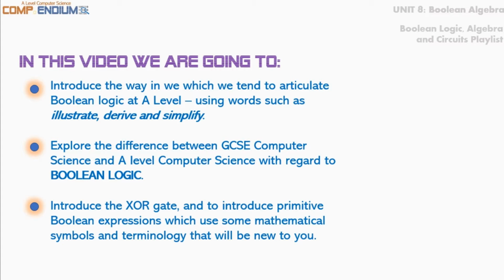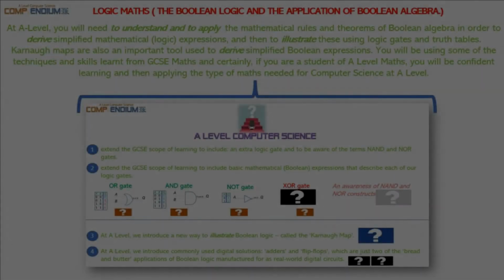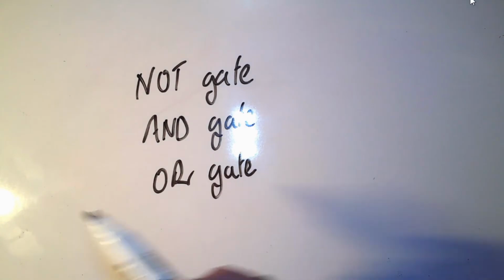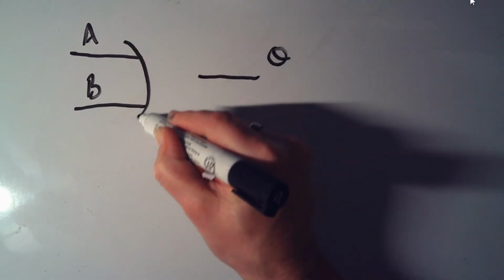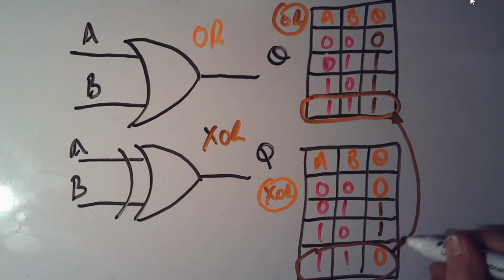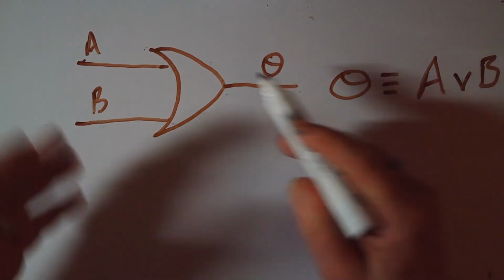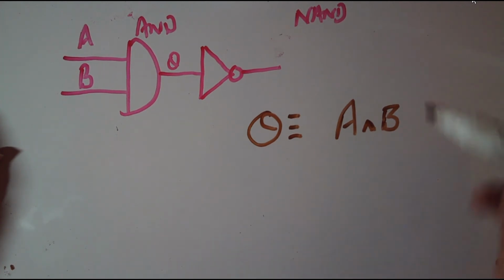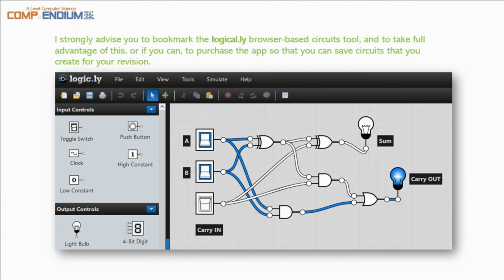A-Level Boolean Algebra: Introduction for A-Level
This is a two-part video and the first of the playlist videos. It explores:
  1-   The difference between GCSE and A Level Computer Science in  relation to Boolean logic and
         Algebra (Unit 8) - explored pictorially.
   2-  The XOR gate and it's truth table.
   3 - The different way in which we articulate the relationship between gates, truth tables, Boolean
         logic and algebra (illustrate, derive, simplify) compared to GCSE (for example, we say that we
         illustrate Boolean logic using a logic gate diagram).
   4 - Introducing primative Boolean expressions for each of the 4 logic gates at A-Level using ¬ ^ v 3
        bar equivalence and the symbol for an XOR.
   5 - Deriving the Boolean expression for a NAND gate combination and an NOR gare combination.

CONTENTS:

PART 1
1:10    A pictorial view of the difference between GCSE Computer Science (Boolean Logic) and A
            Level Computer Science ( OCR - Boolean Algebra Unit 8 ).

PART 2:
8:54     Introduction to Part 2.
9:38     Revision of GCSE - NOT gate, AND gate, OR gate, and their corresponding truth tables (and
             applying the different vocabulary that we tend to use at A-Level).
16:12   The Exclusive OR gate (XOR) and a comparision with the traditional OR gate.
21:07   Expressing the logic of NOT, AND, OR and XOR gates with primitive (simplest form) Boolean
             expressions and their mathematical symbols (note that the symbols used in the video and in
             the classroom are those consistent with the OCR specification. Other symbols are sometimes
             used in branches of digitial circuit design, engineering and electronics).
25:00   Summary of symbols.
26:54   Deriving the Boolean expressions for NAND gates and NOR gates.
32:02   Using the term 'variables' in contrast to 'inputs'.
33:25   Recomendation for using the logic.ly browser app (see above for link).